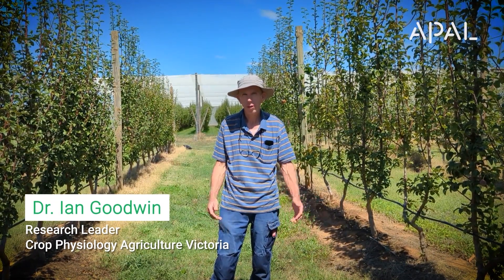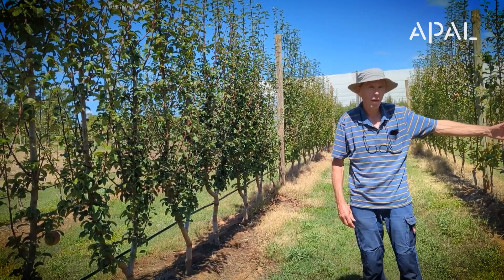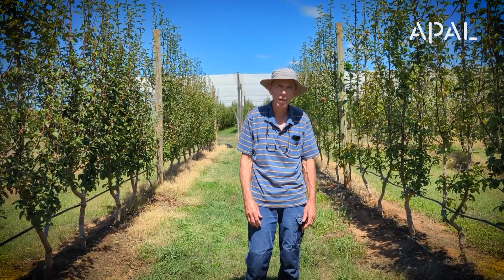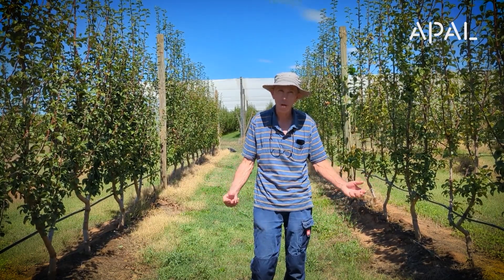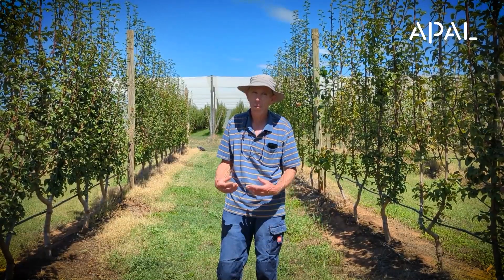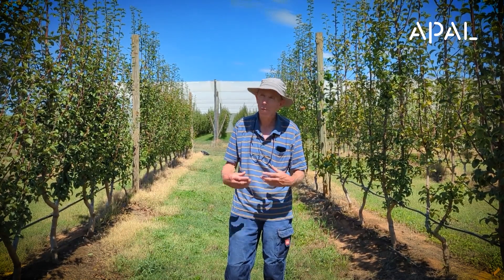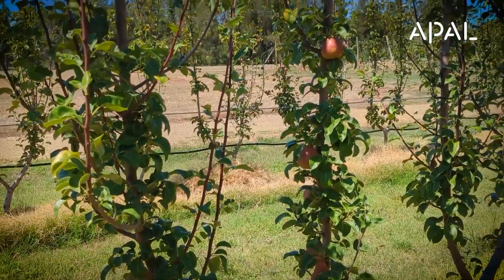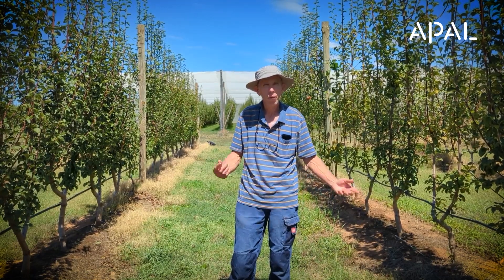What is the potential yield advantage of certified virus-free pear trees?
Dr Ian Goodwin (Agriculture Victoria) shows us the experiments at Tatura SmartFarm on the yield advantage of certified virus-free pear trees.

One row of pear trees is on certified virus-free rootstock material, and the other row is not treated and does have a virus. Ian talks us through the experiment so far and the predictions for the impact on tree health and fruit quality.